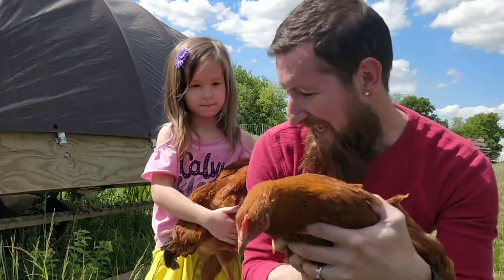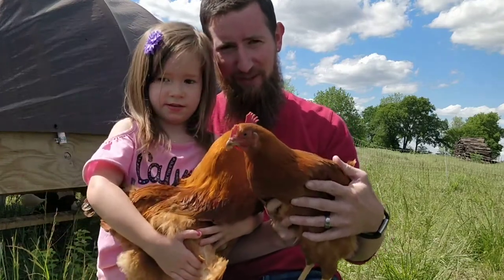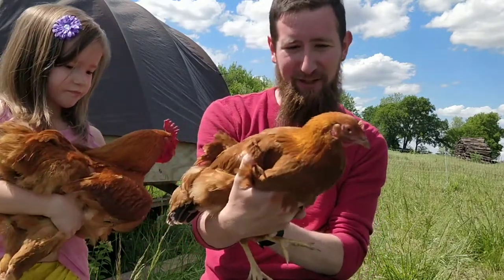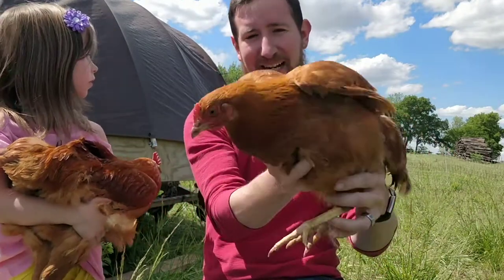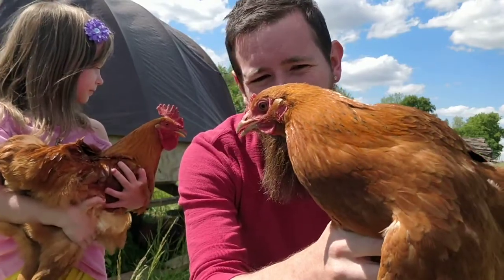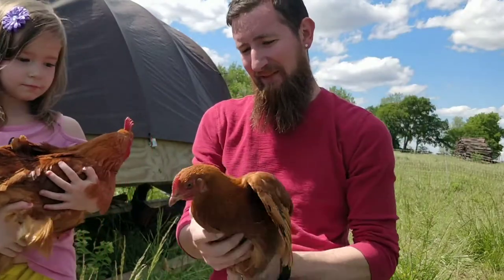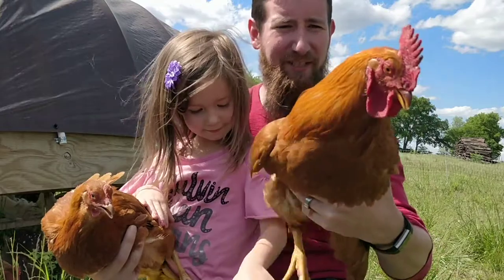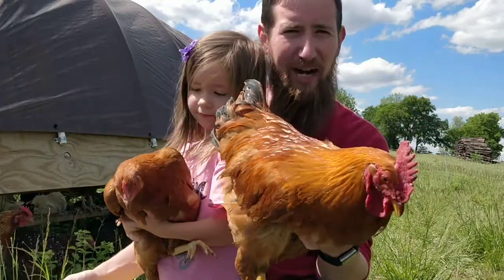New Hampshire Red: 6-Month-Old Chickens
Like many a younger sibling, this breed has lived in the shadow of its big brother known as the Rhode Island Red, but this distinct breed has lots to offer chicken keepers. A lighter color for heat tolerance and a bigger egg!

Comb Style: Single
Broodiness: Not likely
Egg Size: Large
Egg Color: Brown
Cold Tolerant: Excellent!
Heat Tolerant: Pretty good.
Free Range: Yep.